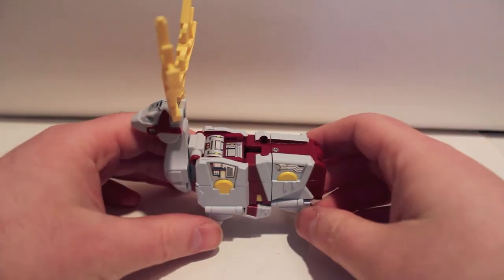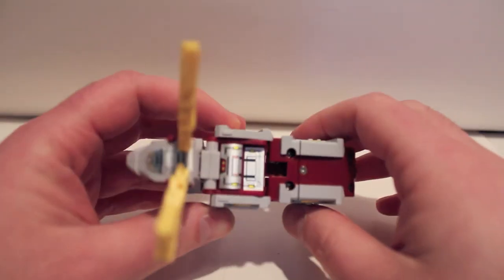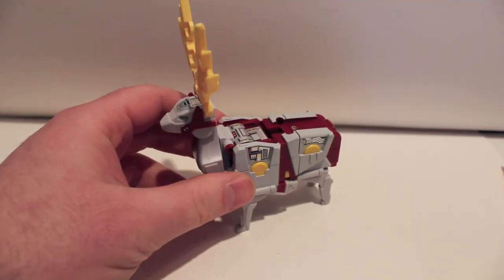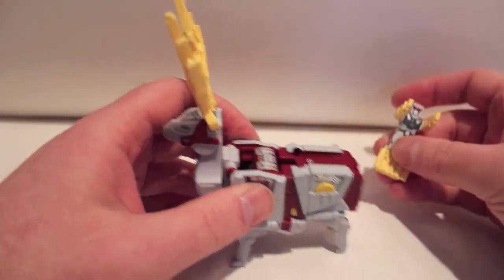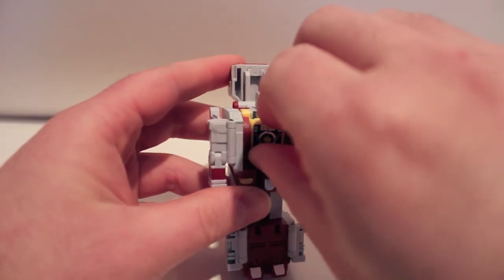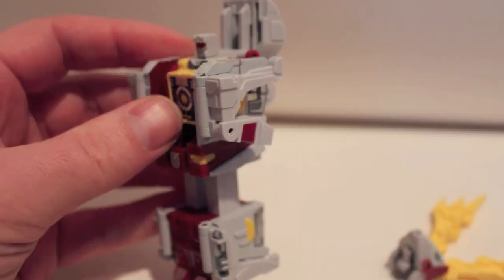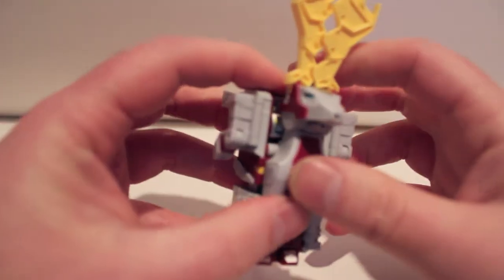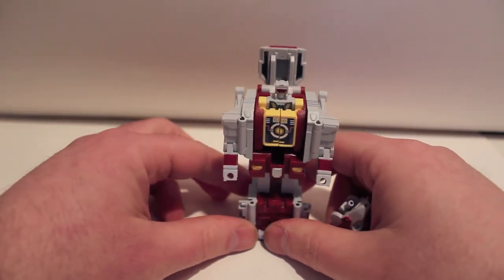Transformers Review FansProject Retro Future Glacialord Megazero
This guy might be the most emotive of the Glacialbots if only for his ball jointed ears.